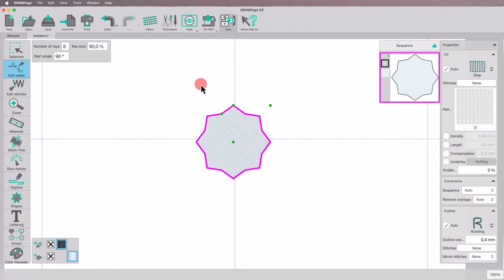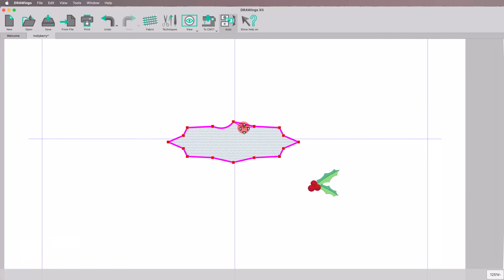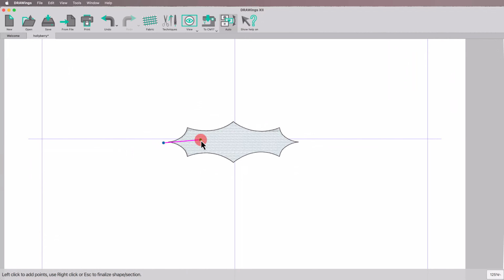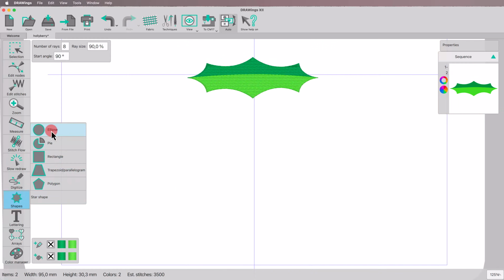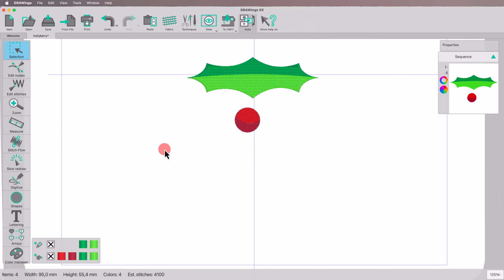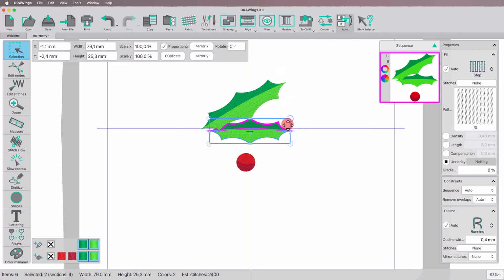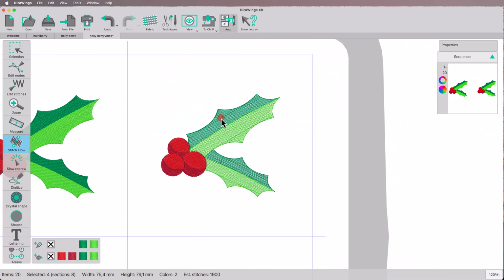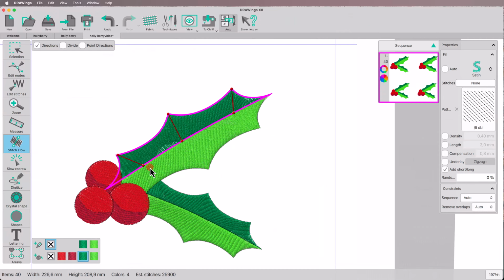Creating Holly Berry Designs in Embroidery Software: Basic Shapes & Node Editor Tutorial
Learn how to create a beautiful holly berry design using basic shapes and the Node editor in our embroidery software. This step-by-step tutorial shows you how to transform a simple star shape into realistic holly leaves, create dimensional berries with shadows, and customize stitch patterns.

Perfect for Christmas designs and holiday embroidery projects. We cover essential techniques including node editing, knife tool usage, and stitch flow manipulation to achieve professional results. Whether you're a beginner or experienced digitizer, these techniques will enhance your embroidery design skills.

0:00 - Introduction
0:15 - Creating the Holly Leaf Shape
0:36 - Node Editor Transformation
1:04 - Adjusting Nodes for Holly Look
1:57 - Creating Leaf Color Variation
2:29 - Adding the Berries
2:44 - Creating Berry Shadow Effect
3:40 - Assembling the Design
4:12 - Design Variations
4:24 - Step Fill Application
4:42 - Satin Fill Variation
5:04 - Pattern Fill Option
5:20 - Final Design and Outro